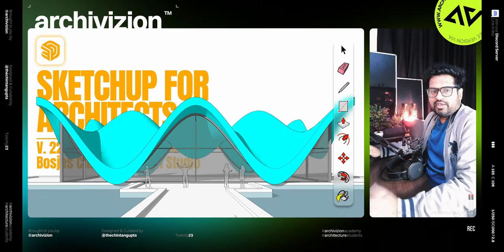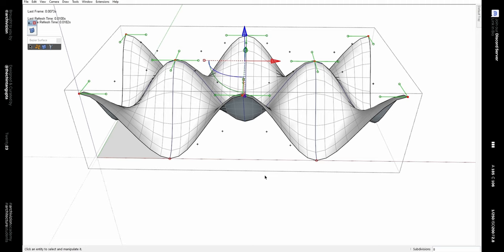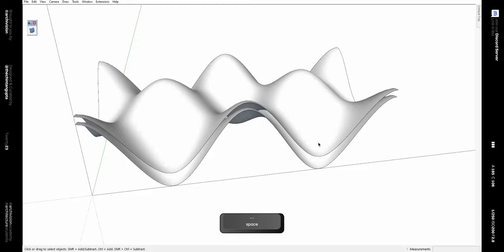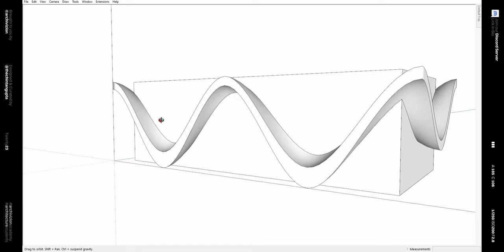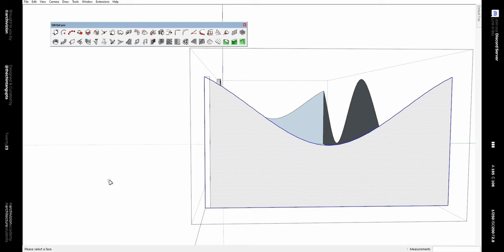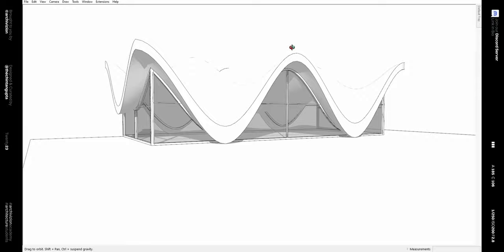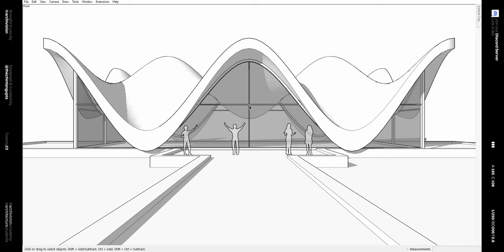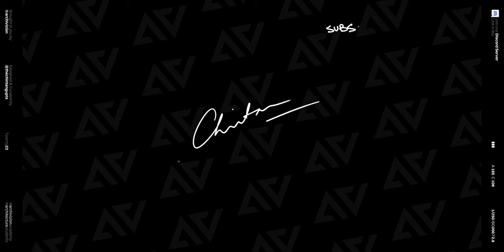SketchUp for Architects: How to Create a 3D Model of the Bosjes Chapel in SketchUp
SketchUp For Architects - 004 - Bosjes Chapel

Looking to create a stunning 3D model of the Bosjes Chapel in SketchUp? Look no further than this fun and engaging tutorial for architects! In this step-by-step video guide, you'll learn how to create an accurate and visually stunning 3D model of this iconic chapel, using SketchUp's powerful and intuitive design tools.

Whether you're an experienced architect or just starting out, this SketchUp tutorial is the perfect way to hone your skills and take your designs to the next level. With expert guidance and clear, easy-to-follow instructions, you'll be able to create a professional-quality model of the Bosjes Chapel in no time.

Plus, with detailed information on the materials and tools used in the tutorial, you'll be able to replicate the project on your own and start building your own impressive designs with SketchUp. So why wait? Get started today and take your architectural skills to new heights!

ABOUT US:-

SMALL STUDIO BRINGING BIG IDEAS TO LIFE

Archivizion is an independently operated full-time design studio located in New Delhi, India. While services tend to be specialized in Architecture Visualizations, Rendering Services, and 3d Modelling, we look to create opportunities for new ideas and projects to come to life.